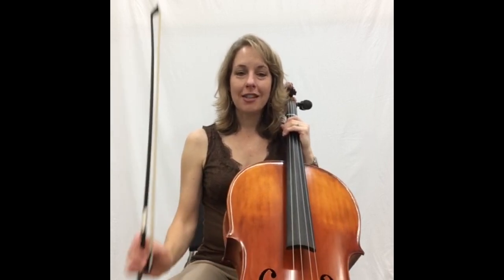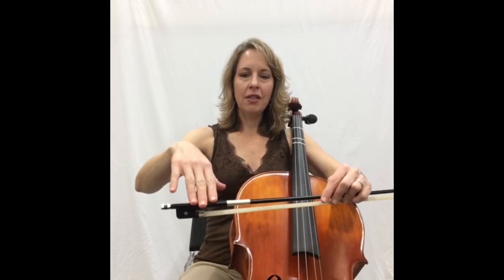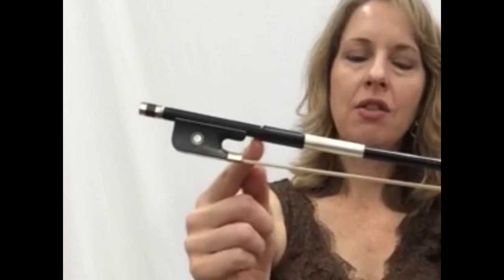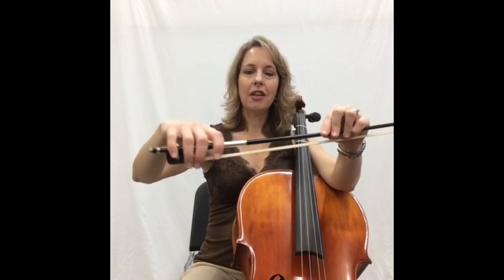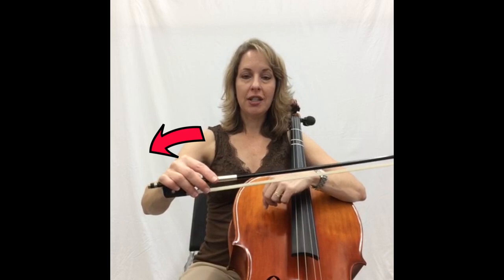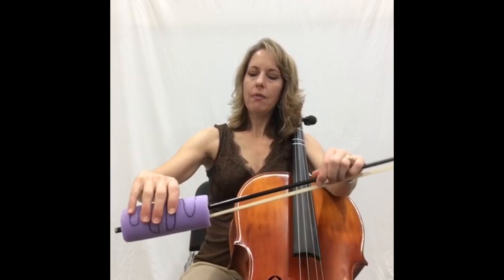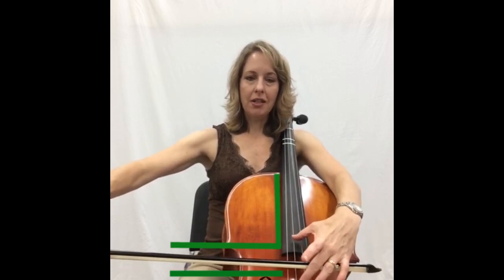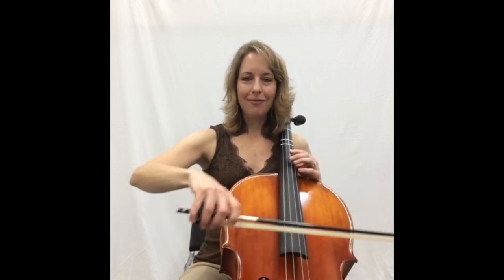Cello Bow Hold Basics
Learn the basics of cello bow hold with this entertaining tutorial!

Please let me know if you have other topics you'd like to see in a tutorial.

For more String stuff or to get in touch with me, check out my